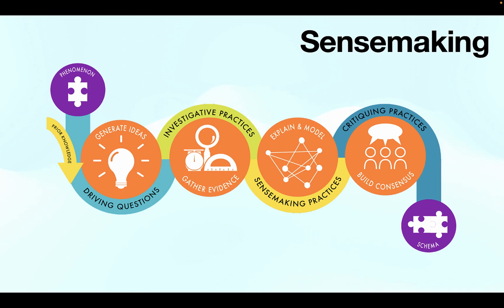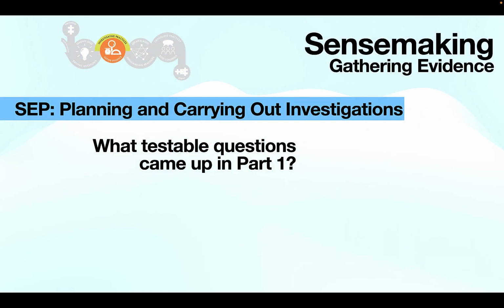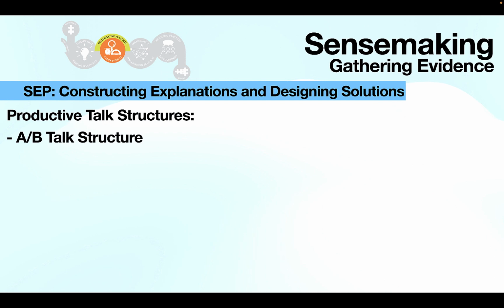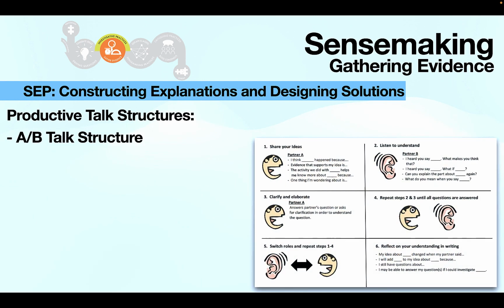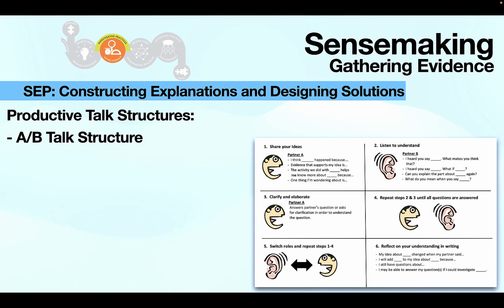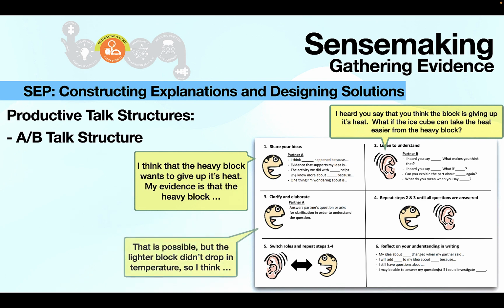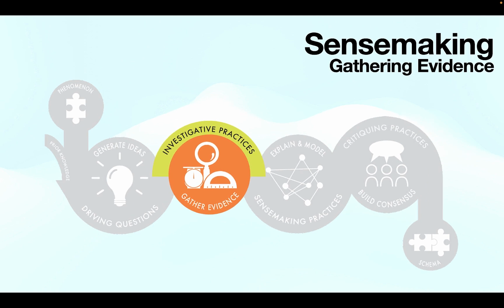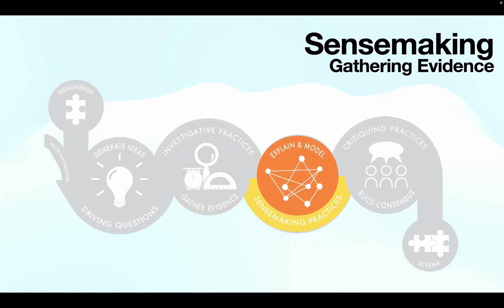Part 2 of sensemaking: Gathering Evidence